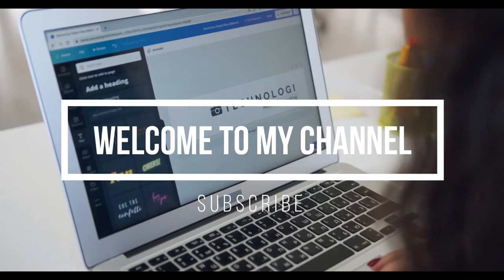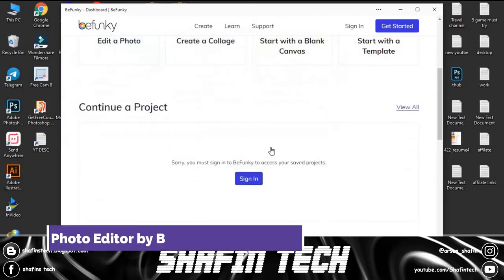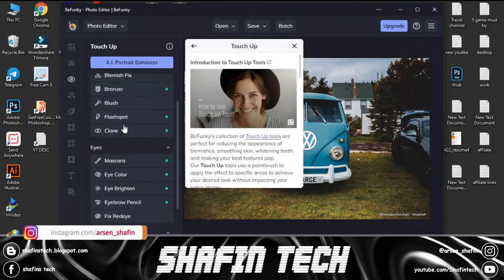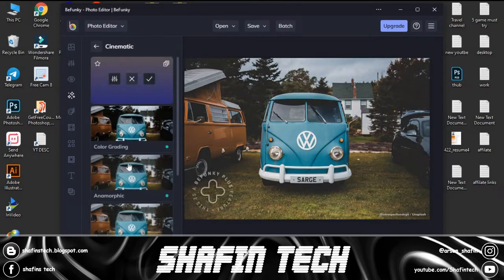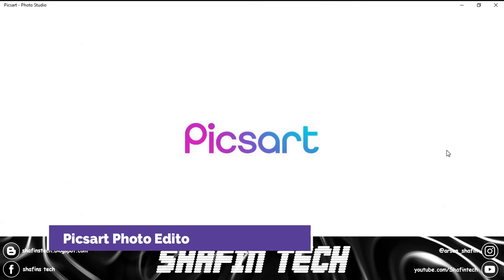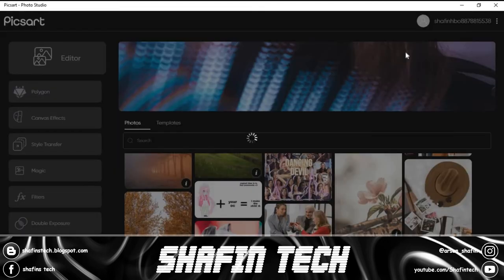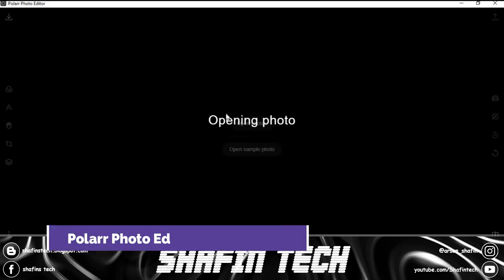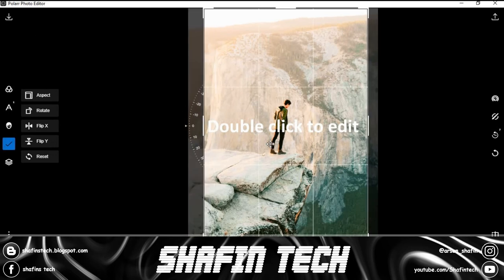TOP 5 PHOTO EDITORS ON MICROSOFT STORE 2022 | BEST PHOTO EDITOR FOR WINDOWS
Since taking pictures are so easy, it’s nothing out of this world that our devices are full of pictures. But, sometimes our photos need some improvement and thank goodness that we can count on at least these five free online photo editors to give our pictures that finishing touch.

Download Link-
Shafin Tech Gadget & Gears